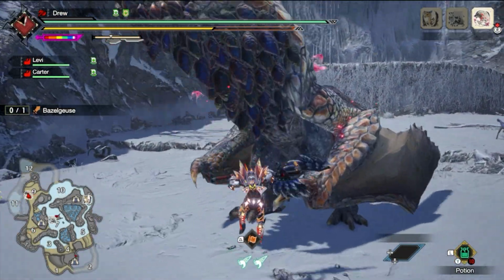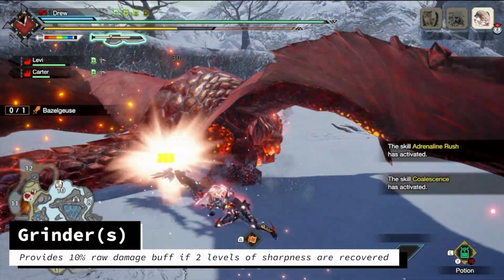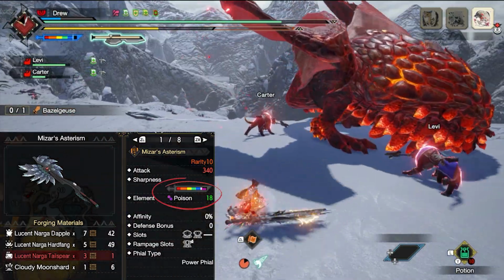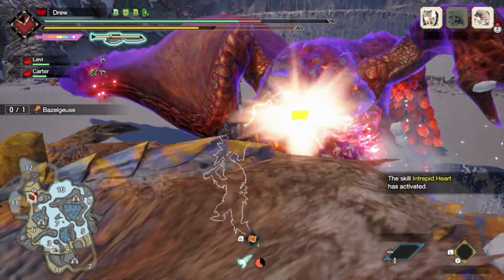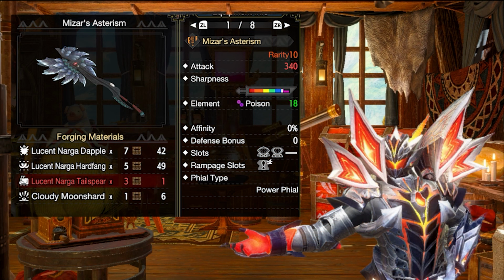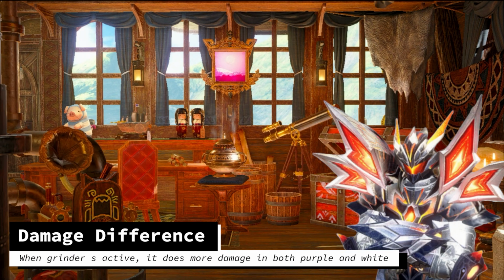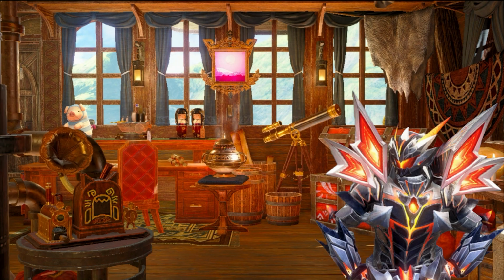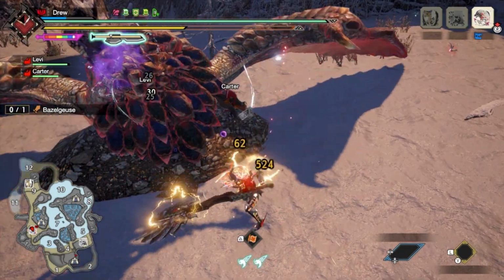Grinder(s) Status Switch Axe - HUGE Raw Damage! - MH Rise Sunbreak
Build showcase for the grinder(s) buildup boost switch axe build!
Discussing some theory behind grinder(s) and how effective it seems to be.